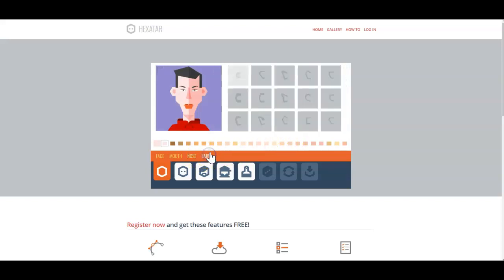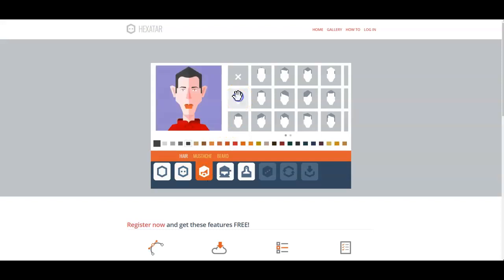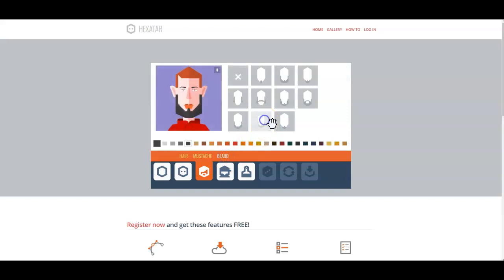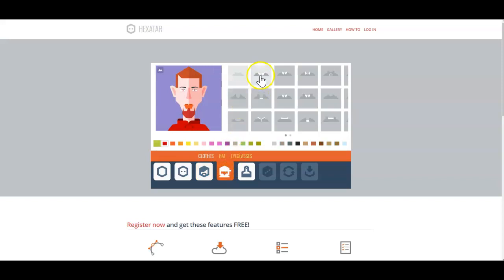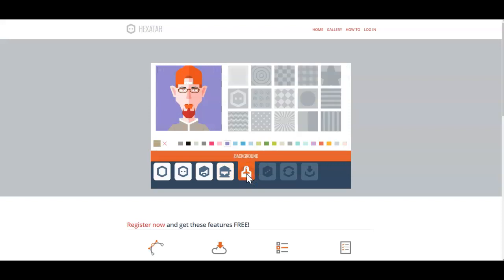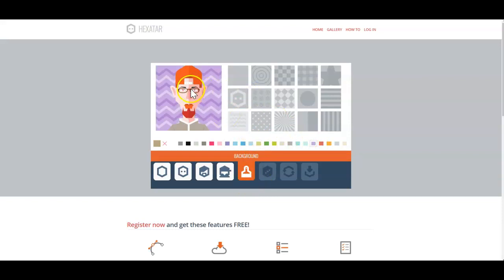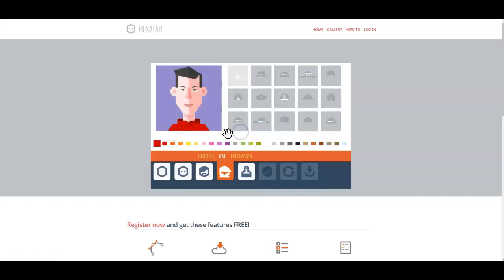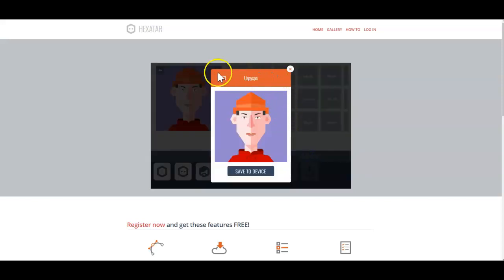How to use Hexatar